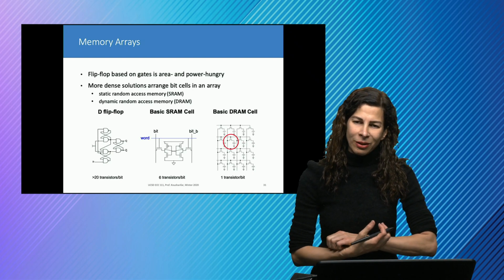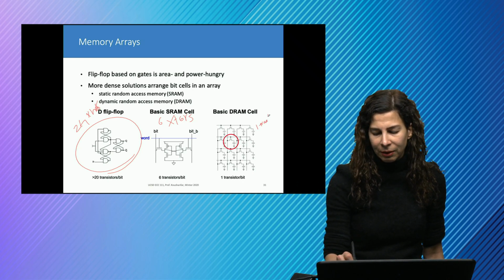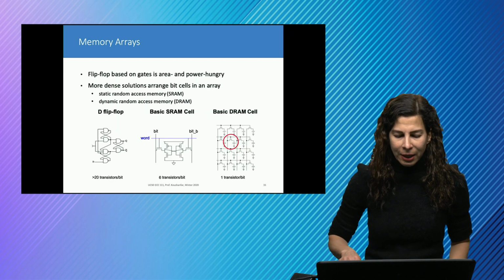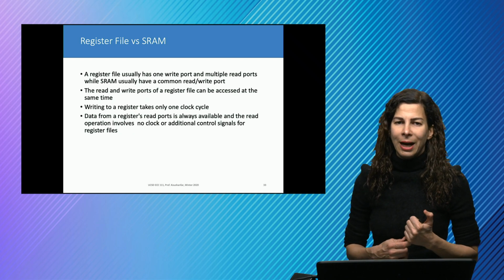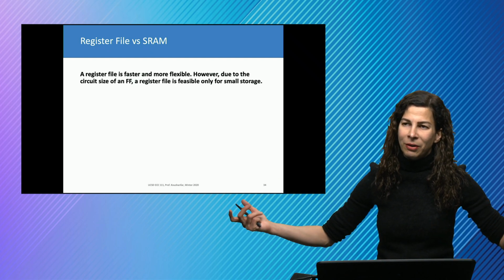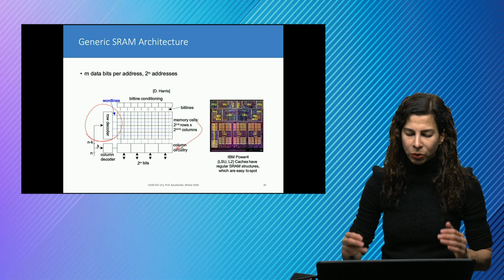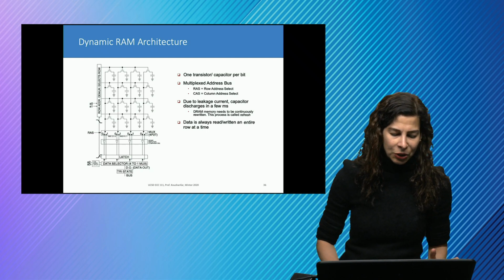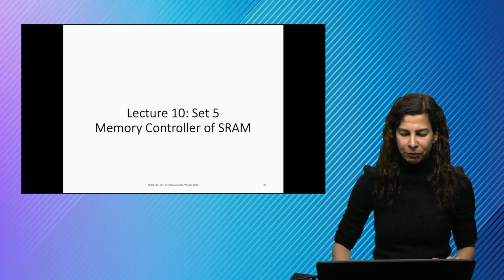Lec 10 set 4